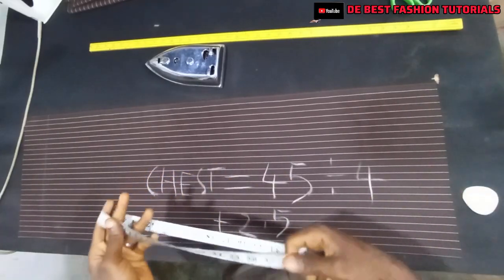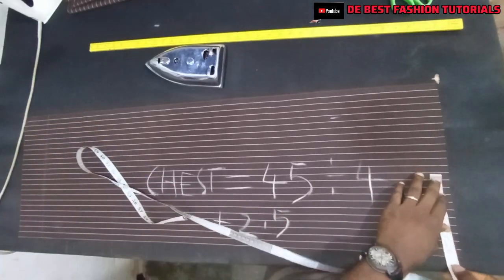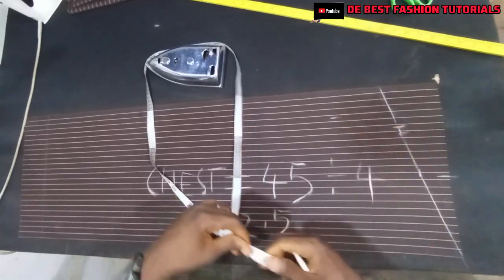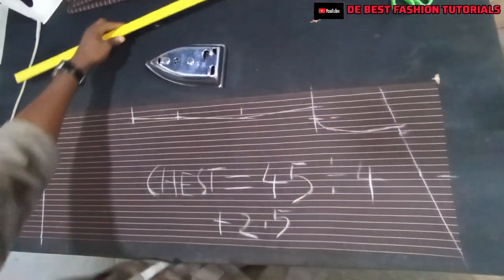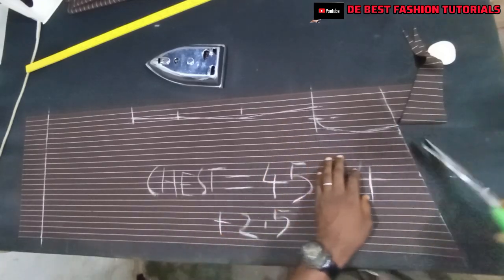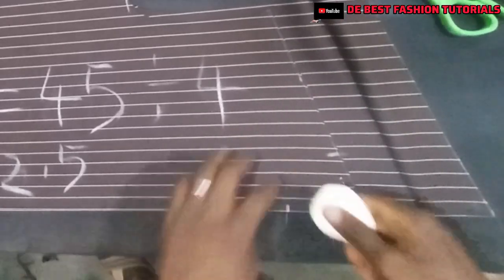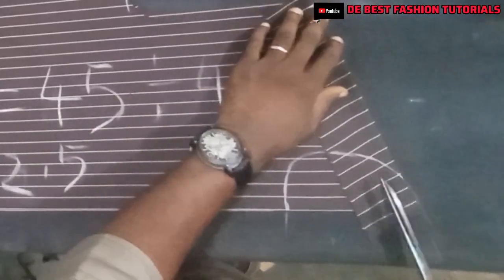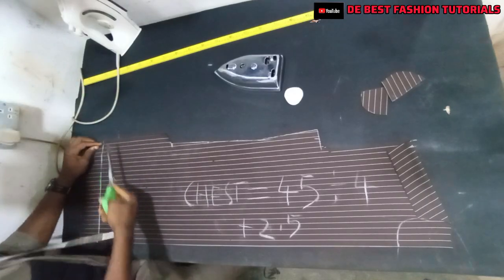HOW TO CUT A NATIVE SHIRT *SENATOR* EASIEST METHOD | WELL DETAILED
Welcome to De Best Fashion Tutorials!
Join us on a journey of stylish masculinity as we explore the world of men's fashion, focusing on sewing tutorials for African senator wear, waistcoats, and suits. From traditional to modern designs, our expert tutorials will guide you through step-by-step instructions, sharing valuable tips and tricks to help you master the art of men's garment construction.

Get ready to elevate your wardrobe with our latest tutorial on african senator wears In this video, we'll take you through a comprehensive guide on how to draft patterns, cut and sew

Whether you're a beginner or an experienced seamster, our tutorials are designed to help you improve your skills and stay on top of the latest men's fashion trends. From pattern making to fabric selection, we'll cover it all.

- Step-by-step instructions on how to draft, how to cut and how to sew
- Tips and tricks for achieving a professional finish
- Insights into the latest men's fashion trends and styles
- Expert advice on fabric selection, pattern making, and garment construction

Stay up-to-date with our latest tutorials, tips, and fashion inspiration.

At De Best Fashion Tutorials, we're passionate about sharing our knowledge and expertise in men's fashion, focusing on sewing tutorials for African senator wear, waistcoats, and suits. Our goal is to empower you with the skills and confidence to create stunning garments that reflect your personal style. Join us on this journey, and let's elevate your sewing skills.